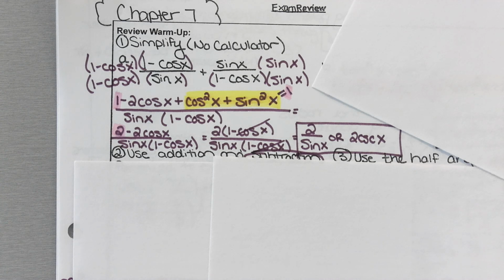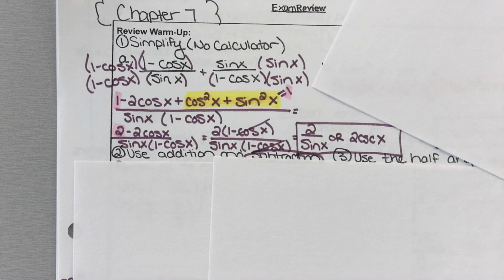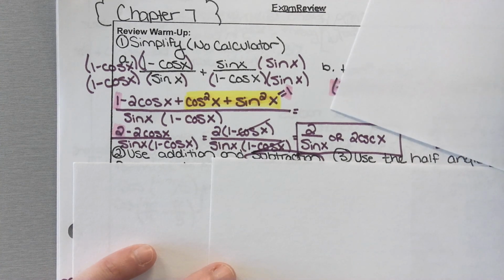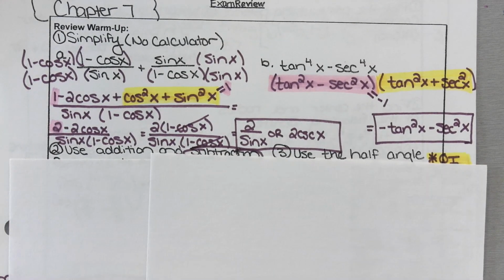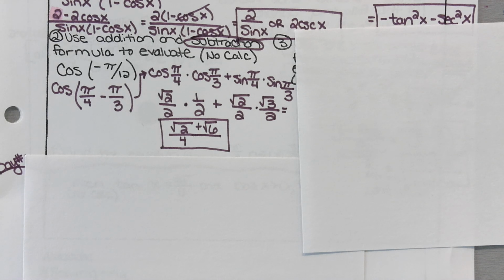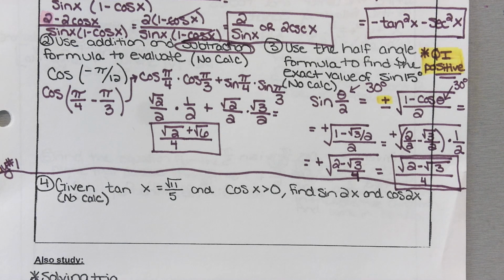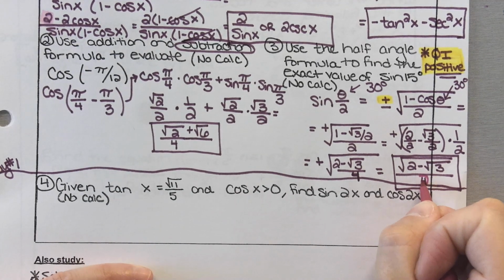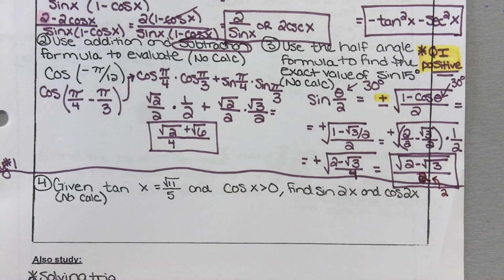CH 7 Review Day #1